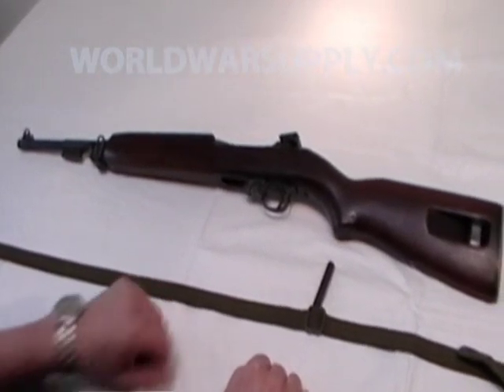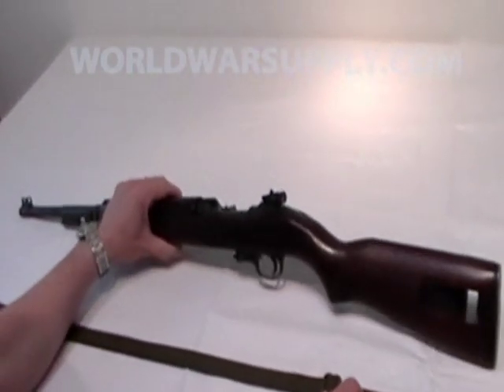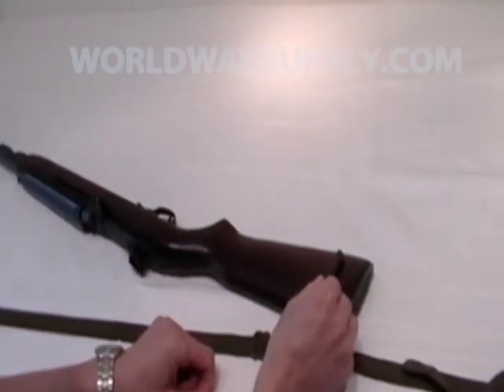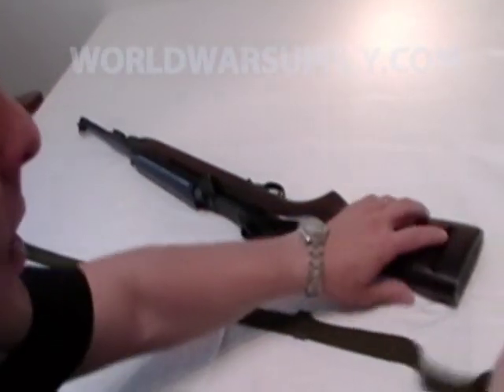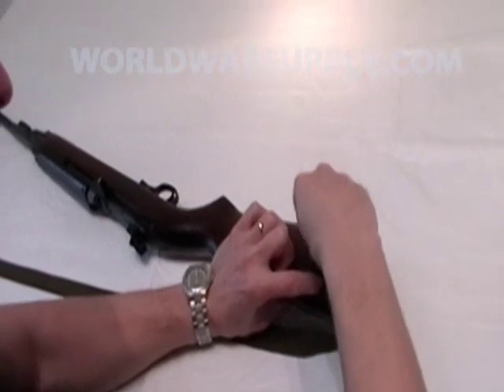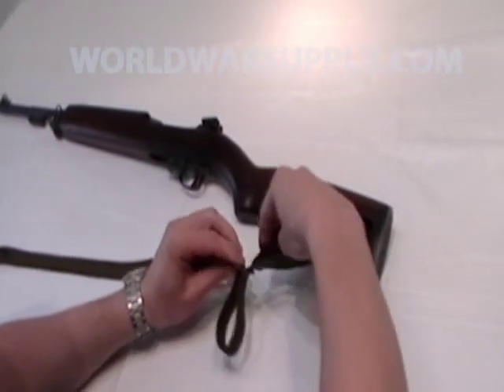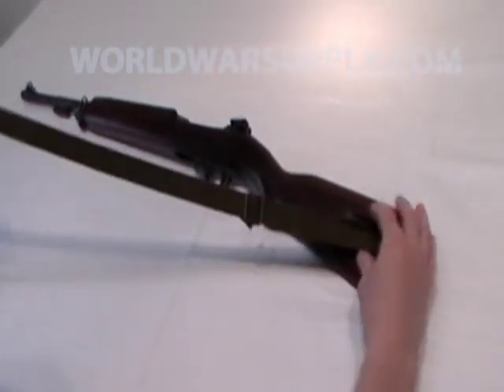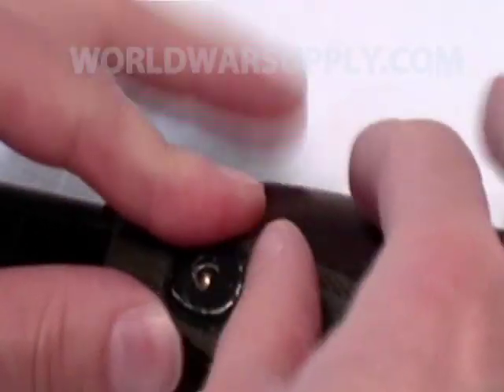M1 Carbine Sling Instructions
Instructions for installing the M1 Carbine sling.